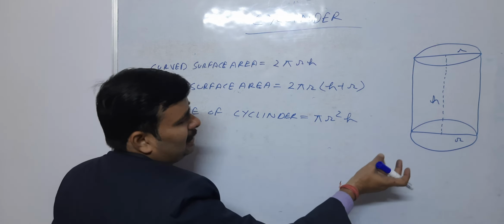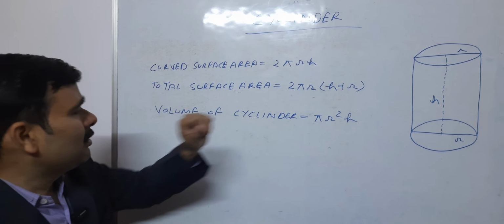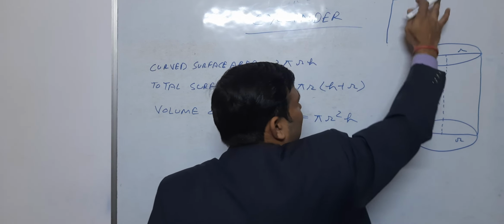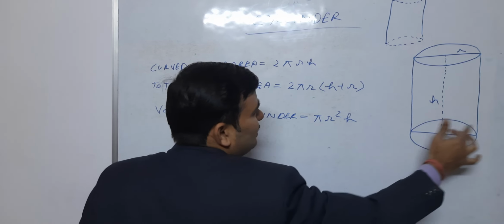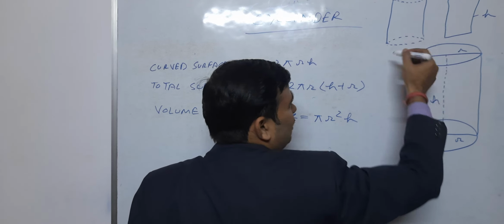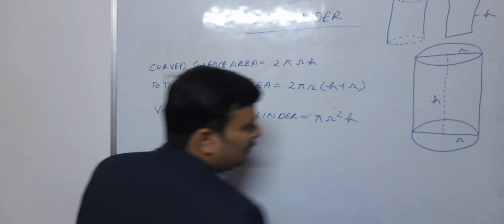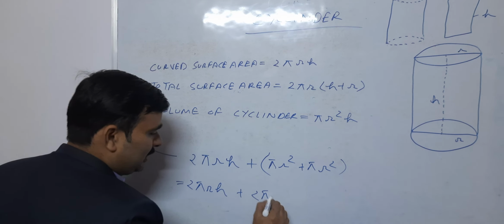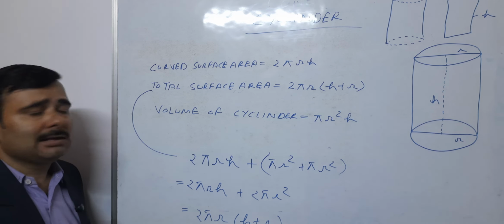All about cylinder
Mensuration-/Math@kumar anurag official

For other vedio pls visit channel.

Kumar anurag official

candid e learning
@bank exam
one day exam
easy math